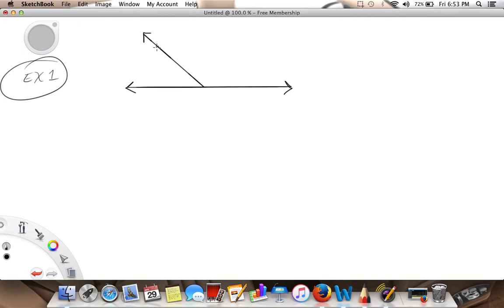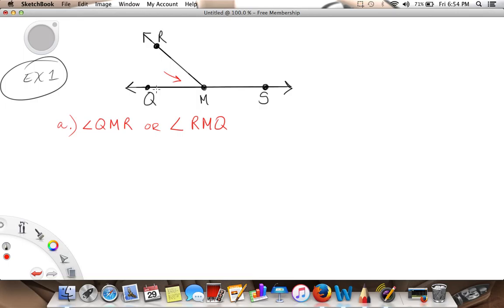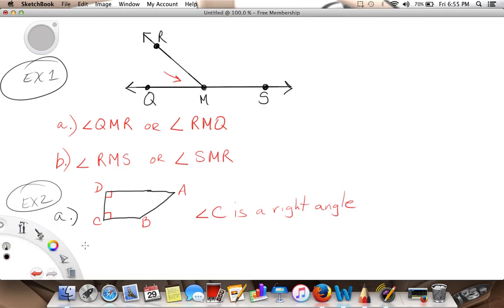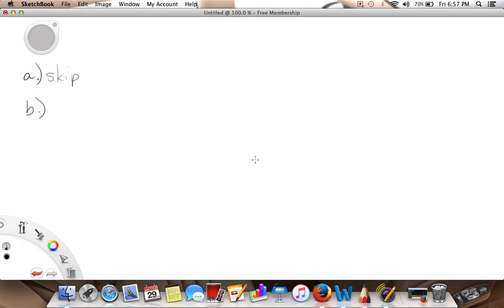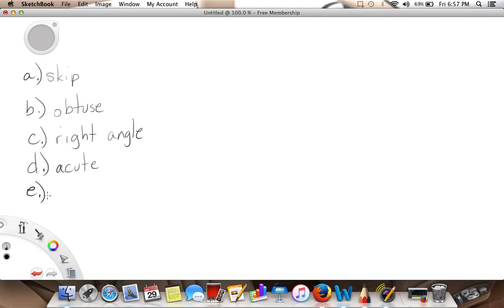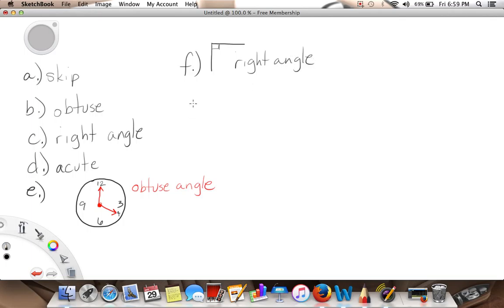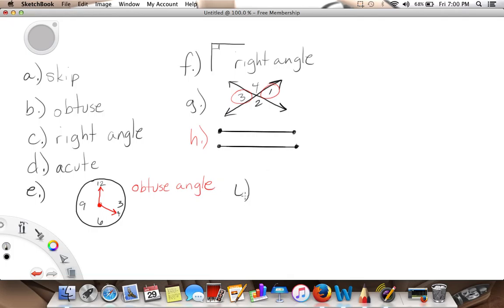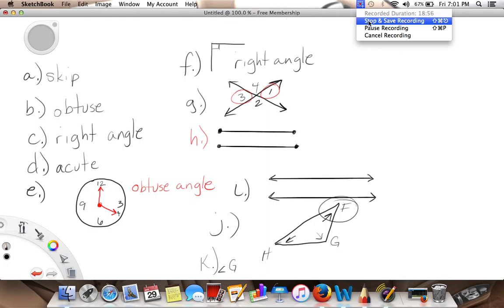Lesson 28: Part 3